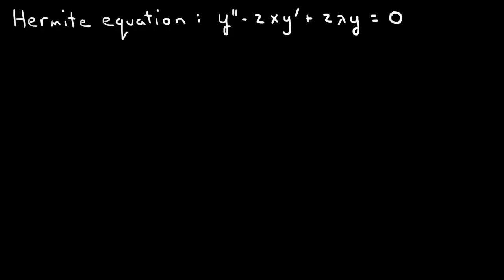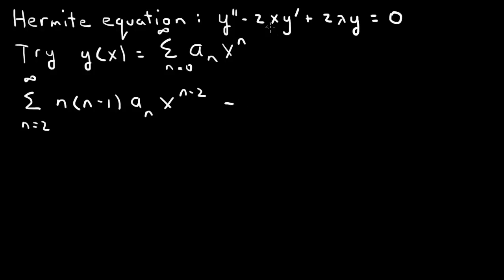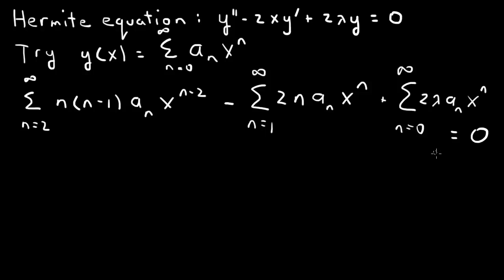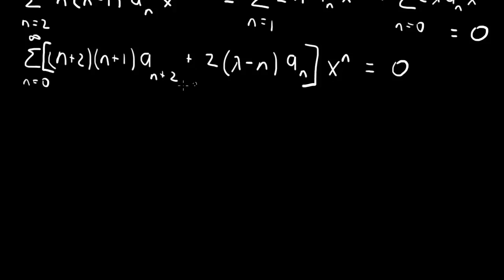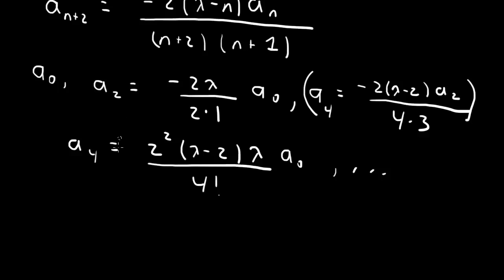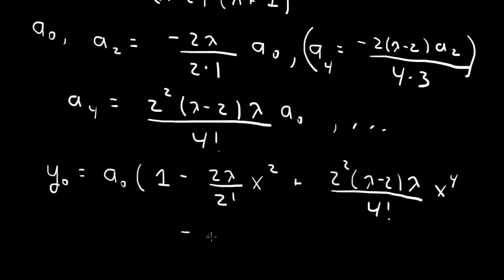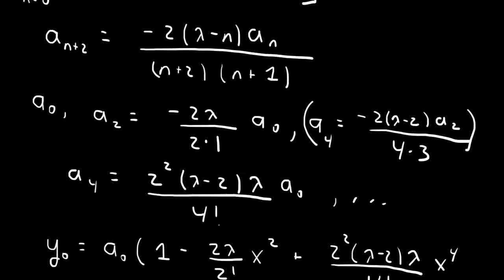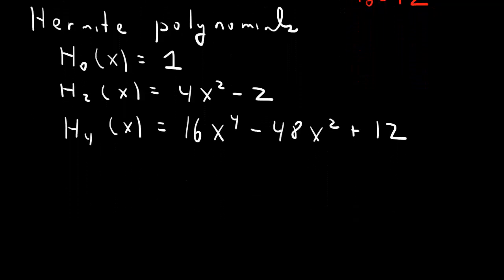Hermite differential equation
Series solution of the Hermite differential equation.  Shows how to construct the Hermite polynomials.